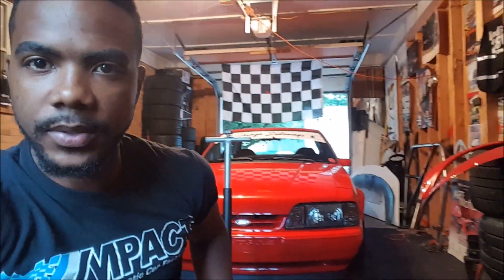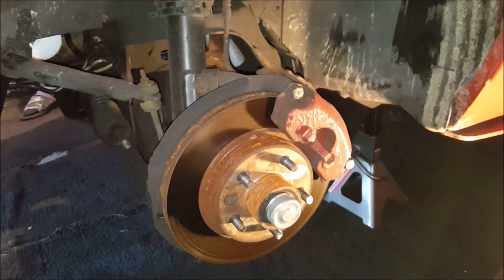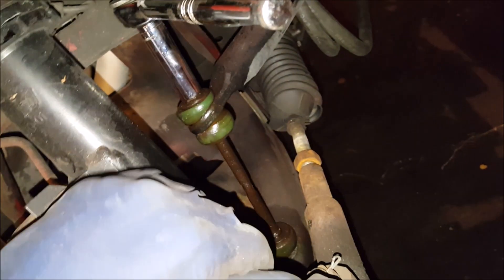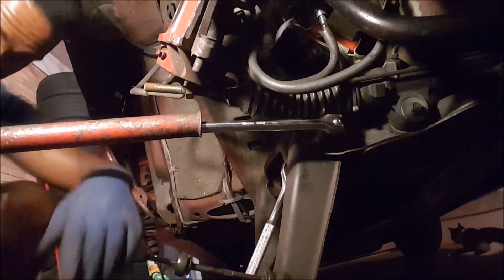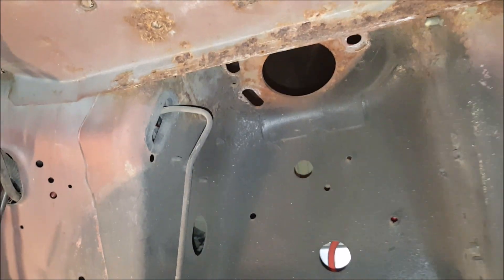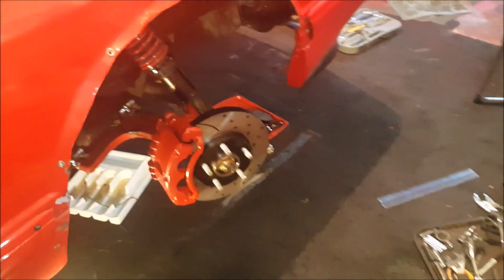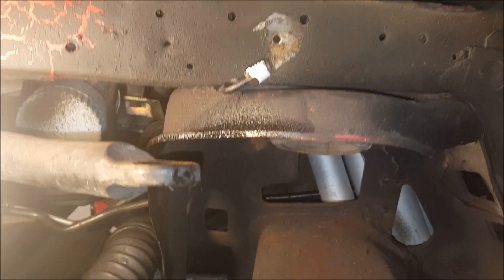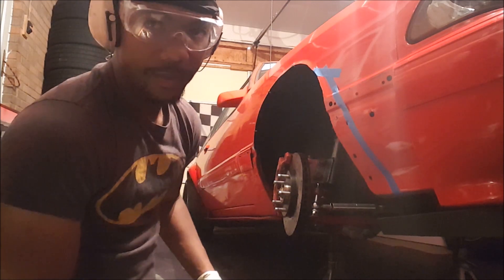Foxbody gets MASSIVE steering angle "wisefox"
This video shows the installation of the Steve Mass Steering angle kit "Wisefox"

If you'd like to buy the latest version of this kit, Send Steve Mass a txt message and let him know you were referred by Premium Fuel Mag:  Here's his number.